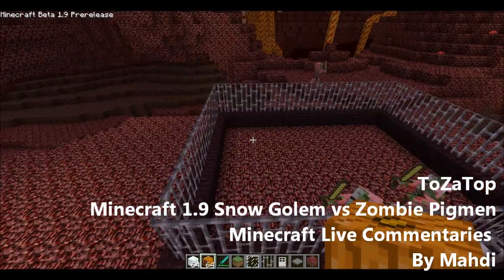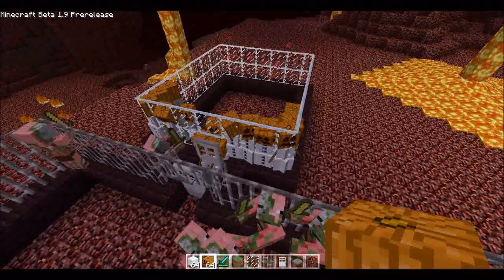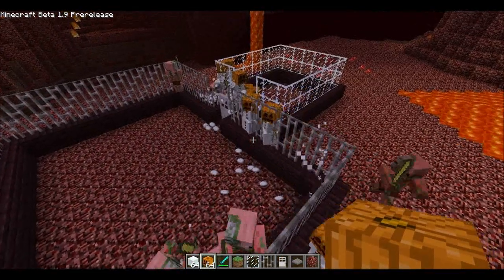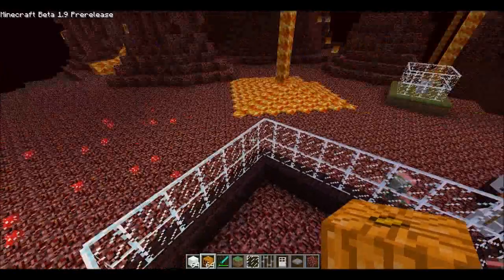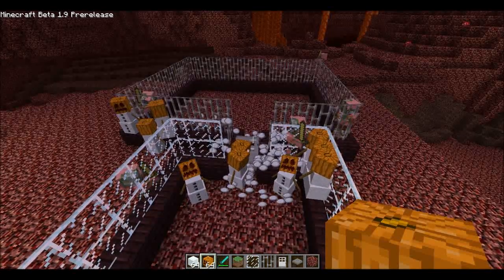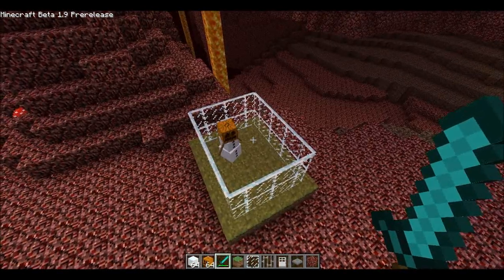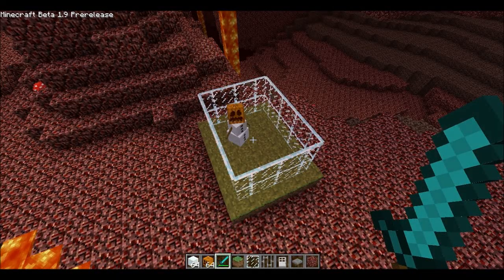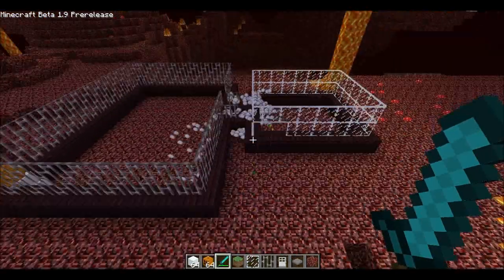Minecraft 1.9 Snow Golem vs Zombie Pigmen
This a battle between the Snow Golems and the Zombie Pigmens, but who wins ! sorry for the lag guys, but its not my fault, the reason why its lagging becuase the nether still very buggy in the 1.9. Peace